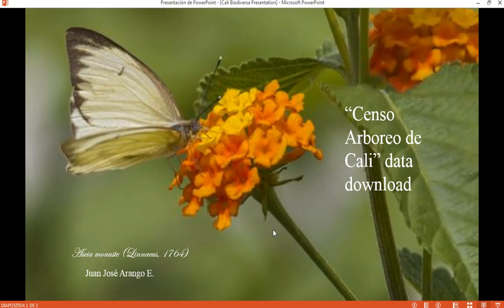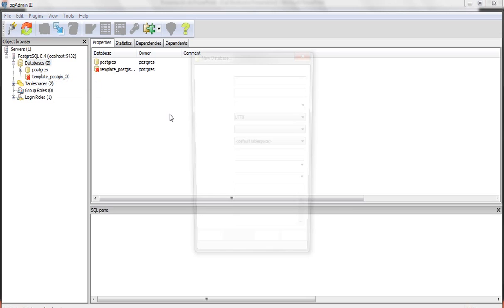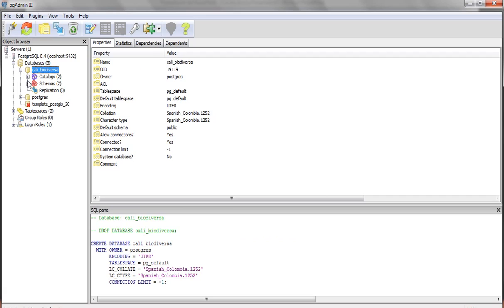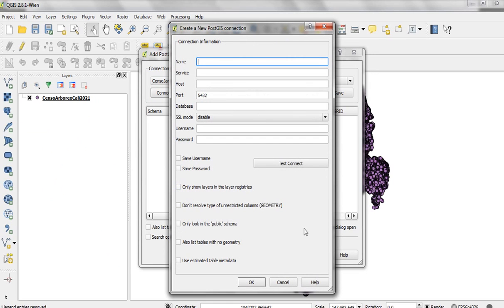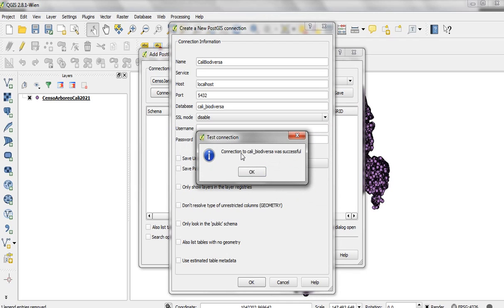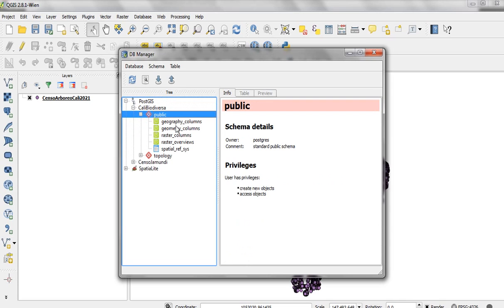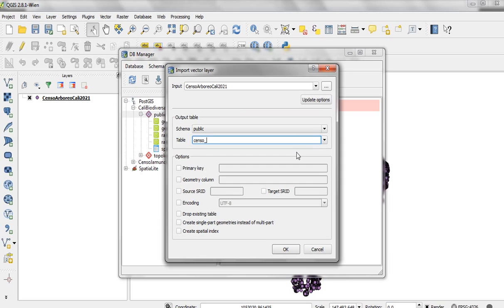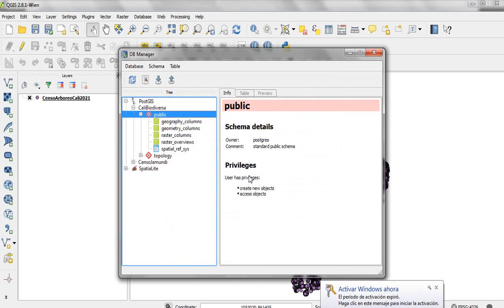Migration of the Censo Arboreo de Cali database to a relational database in PostGIS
At this stage of the workflow we will continue with the processing of the Cali Tree Census layer. At this point we will migrate the tree census data to a relational database in PostgreSQL with the PostGIS extension for geographic data support.